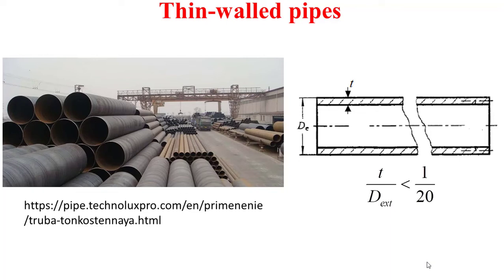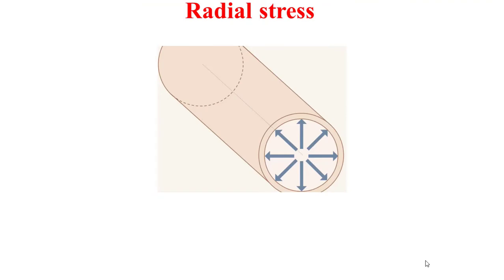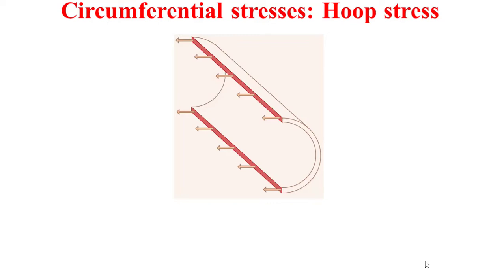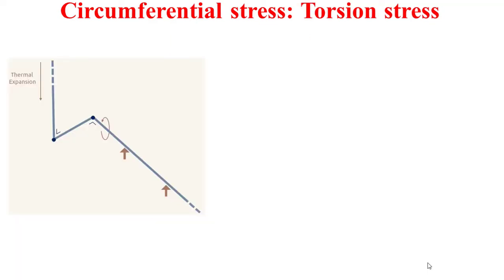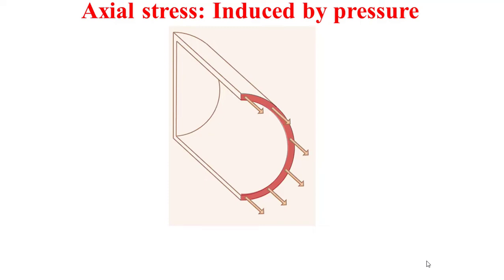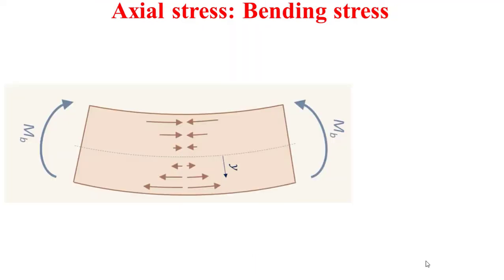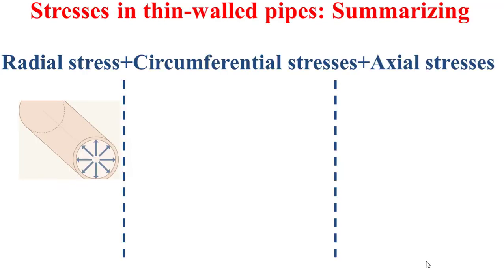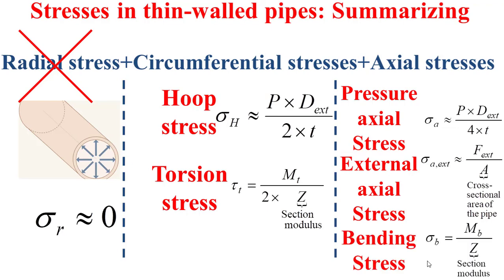Thin pipes_Stresses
This educational video technologically introduces the main types of stresses occurring in thin-walled pipes subjected to pressure.
00:00 Intro
00:20 Thin-walled pipes
00:50 Stresses in thin-walled pipes
01:24 Radial stress
02:02 Circumferential stresses: Hoop stress
02:37 Circumferential stress: Torsion stress
03:13 Axial stress: Induced by pressure
03:53 Axial stress: External axial force
04:19 Axial stress: Bending stress
04:56 Stresses in thin-walled pipes: Summarizing
05:49 End